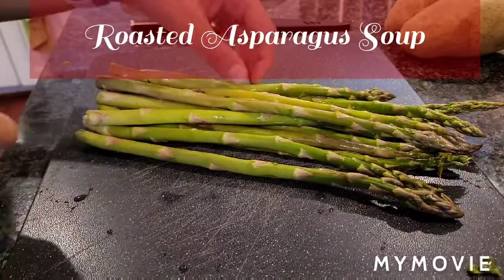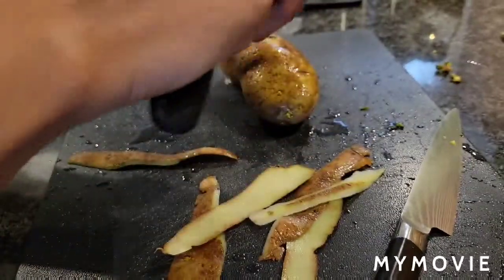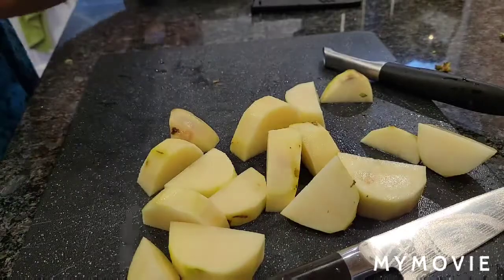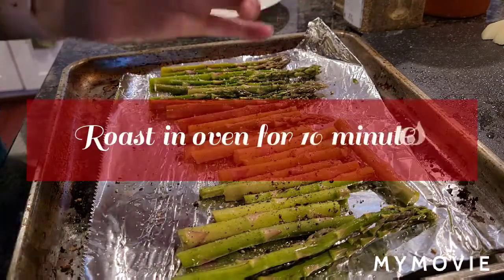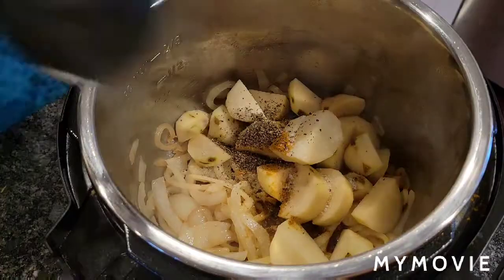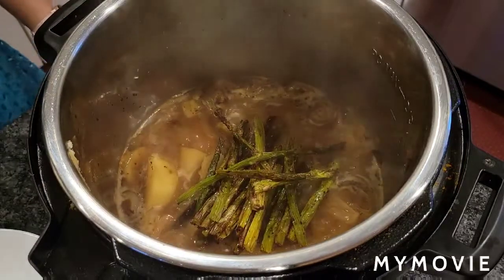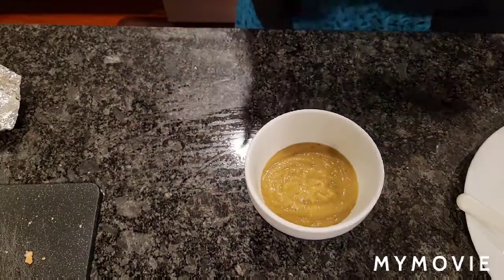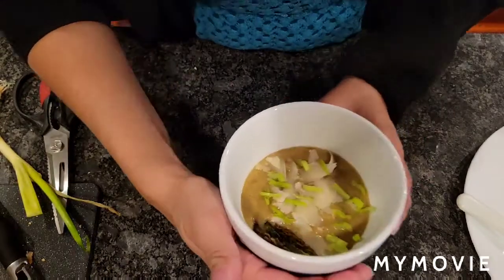Roasted Asparagus Soup| Easy Asparagus Soup Recipe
Learn how to make a Roasted Asparagus Soup Recipe! I hope you enjoy this easy Roasted Asparagus Soup Recipe!

Ingredients
- Dusting of parmesan cheese
- 1/2 Tsp spring onion
- 1 medium onion, sliced
- 1/2 Pound of asparagus
- 2 medium potatoes, diced
- 1 Tsp basil
- 1/4 Tsp curry powder or 1 sprig of curry leaf
- 1 Tsp salt
- 1 Tsp black pepper
- 2 Tbsp unsalted butter
- 2.5 cups chicken stock
- 1/2 Tsp garlic powder

Recipe:
1. Cut the ends of your asparagus stalks, chop stalks. Season with garlic powder, basil, salt, and pepper. Drizzle with vegetable oil. Toss together in the oven at 350 degrees for 10 minutes.

2. While asparagus is roasting. Slice medium onion, and diced potatoes.

3. Set your Instant Pot to 30 minutes, high, saute. Drop 1 Tbsp butter into the pot with your onions. Once onions are translucent add the other Tbsp of butter and potatoes into the pot. Mix well. Add remaining salt, pepper, basil, and curry powder or curry sprig. Mix and add chicken stock.

4. After potatoes have softened about 10 minutes. Add roasted asparagus. Save the top of the stalks for edible garnish. Turn the heat off and use your immersion blender to create a creamy texture to your soup.

5. If soup is still not at the consistency you want to add more chicken broth. Serve in a wide bowl. Add edible garnish, shredded parmesan, and spring onions.